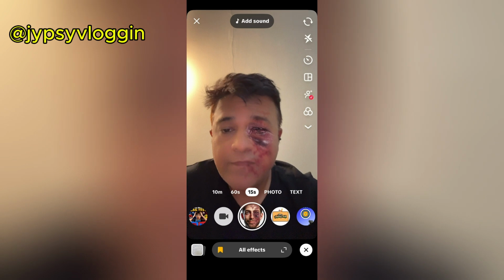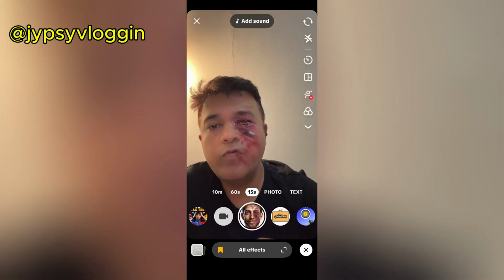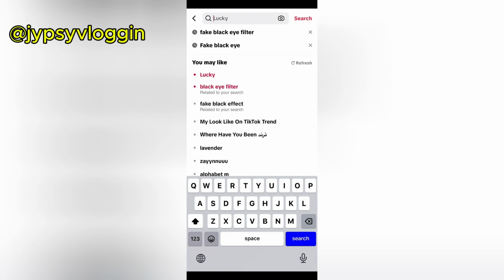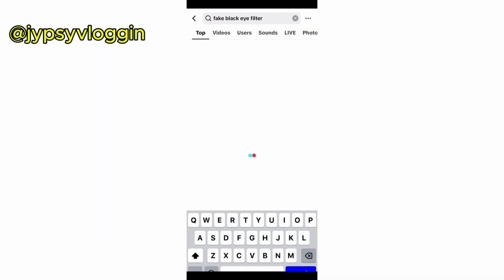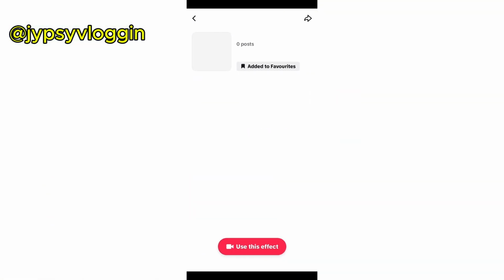How to get the Fake Black Eyes Filter on TikTok